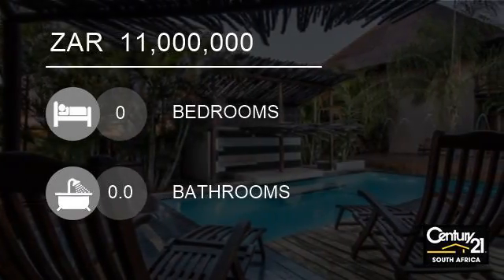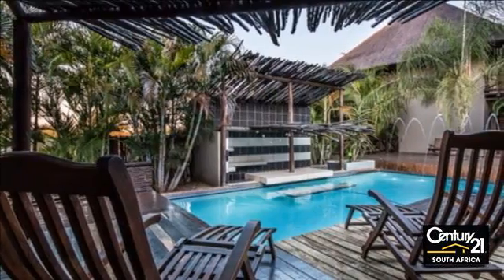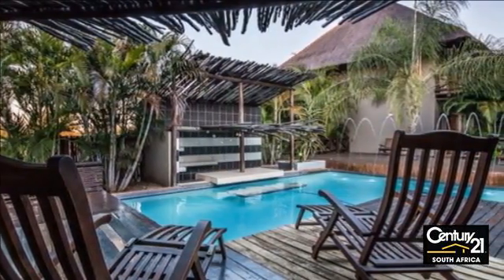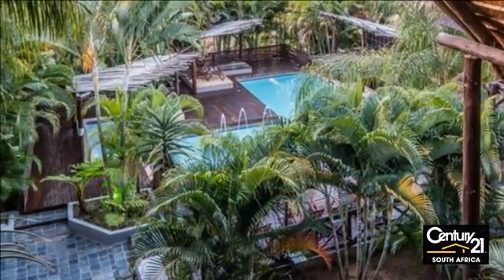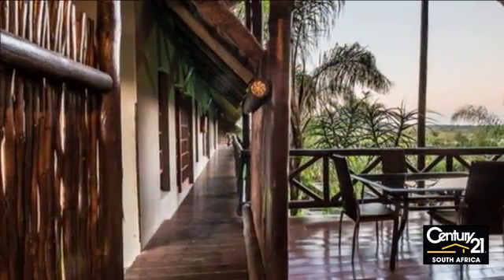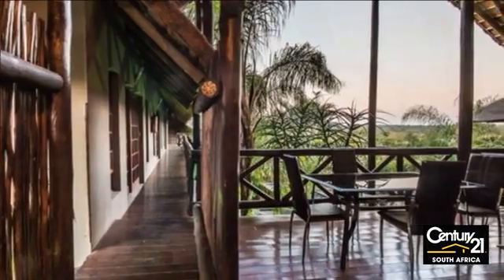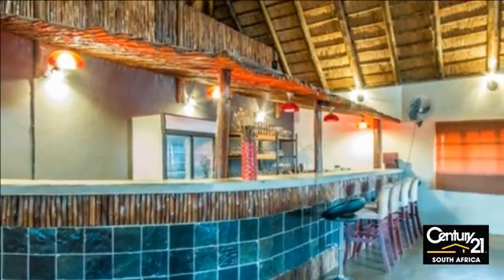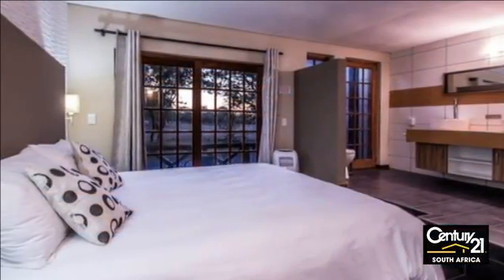Hotel For Sale in Marloth Park, South Africa for ZAR 11,000,000...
The best business opportunity available in Marloth Park.This beautiful commercial lodge offers you 14 on-suite bedrooms with stylish sleeper couch, guest bathroom and an    open plan kitchenette in each room. Chefs prepare meals for guests in a fully equipped kitchen, served in one of the two dining areas with views over the...